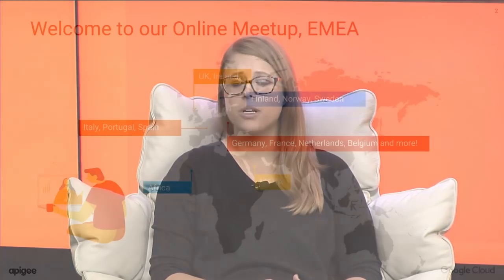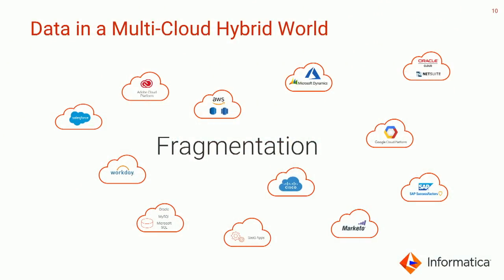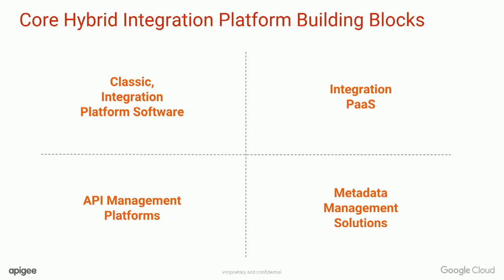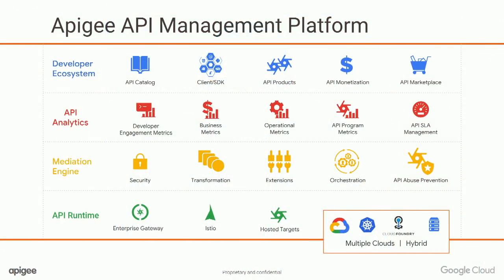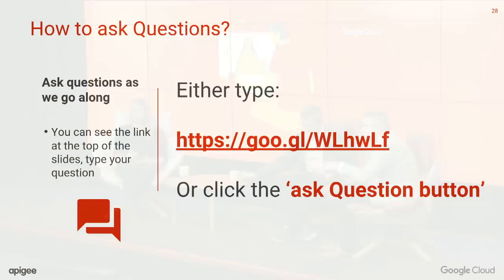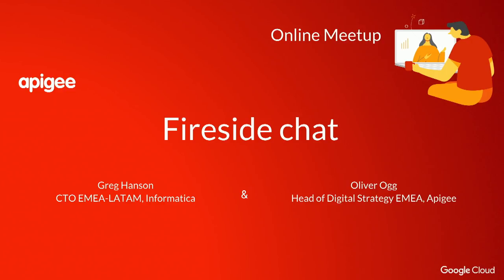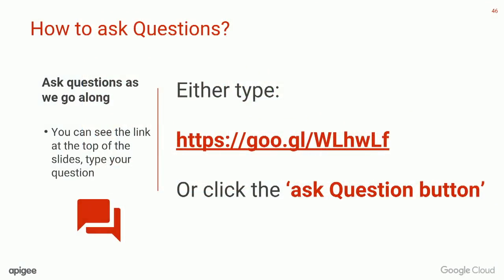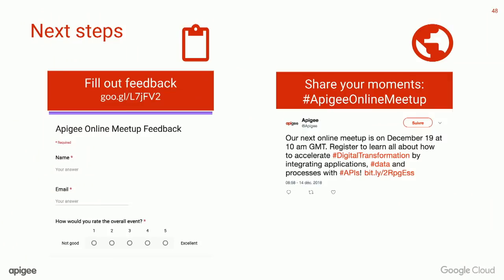Accelerate Your Digital Transformation by Integrating Applications, Data and Processes with APIs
Enterprises need to quickly and easily unlock and leverage applications and data deployed in multiple environments, across critical systems and partners. However, building across distributed environments such as platforms, clouds, and legacy systems can be complex, and does hamper speed of execution.

In this session, you will learn how the strategic partnership between Apigee and Informatica helps you build integrations that can scale easily with the explosion of data production and consumption, and enable you to build with speed and with confidence.

Watch now and see how the product-level integrations between Apigee and Informatica can unleash the required transformative powers—and help enterprises accelerate their journey to become modern, connected digital businesses.